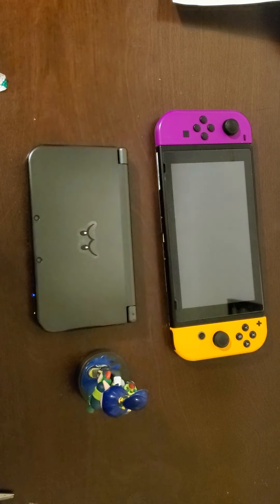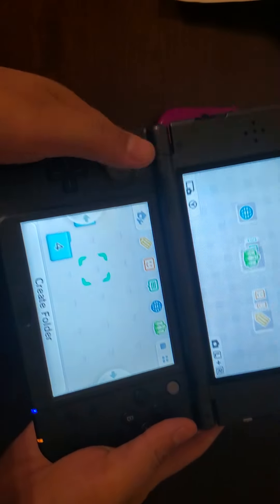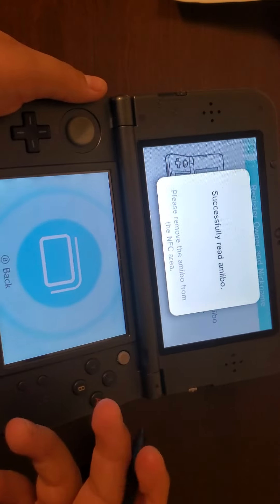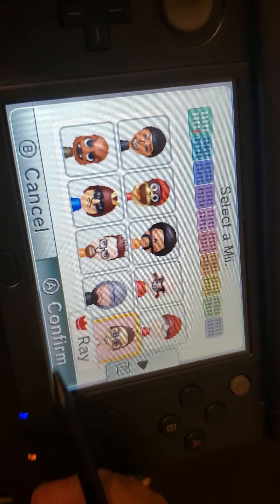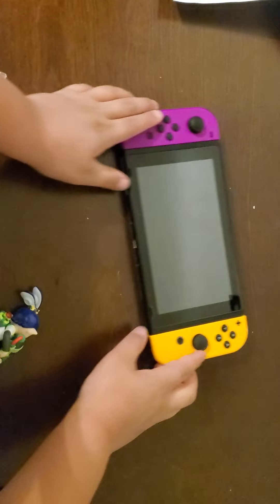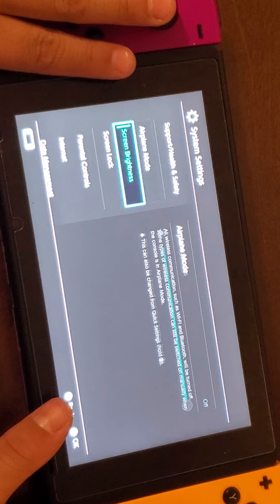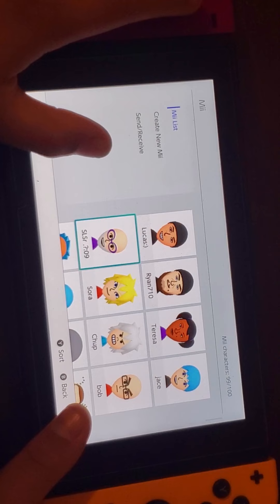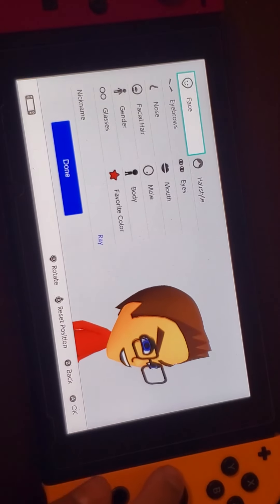How to transfer your mii's from your 3ds to your nintendo switch with a amiibo